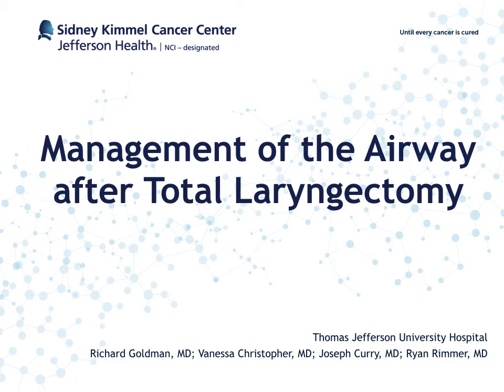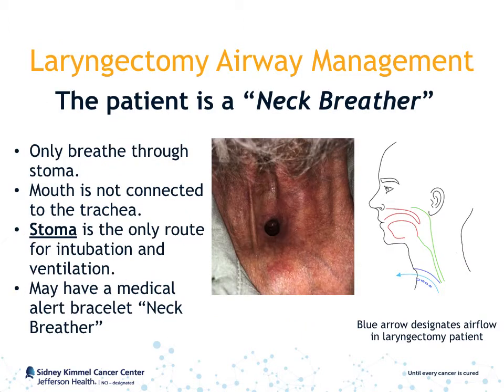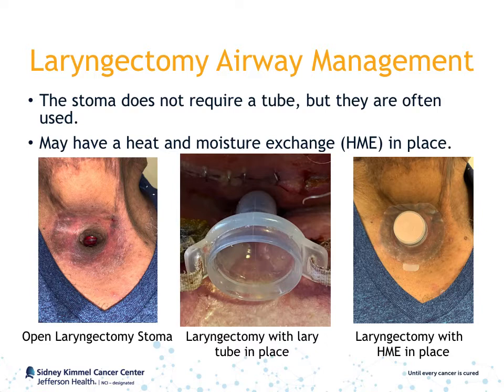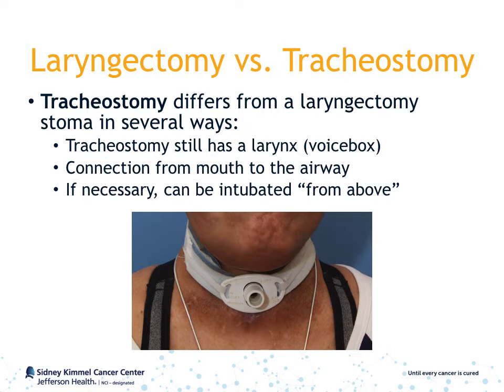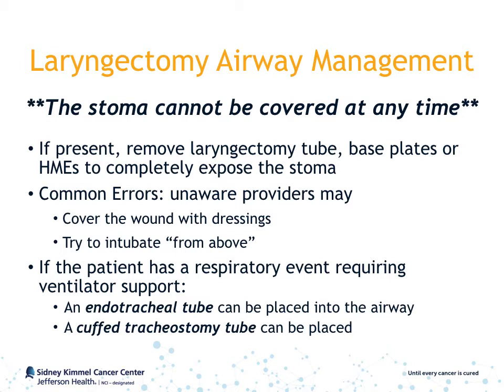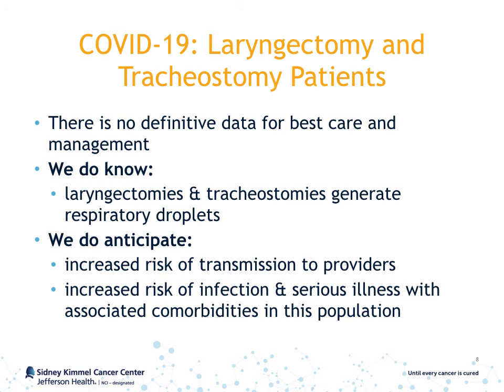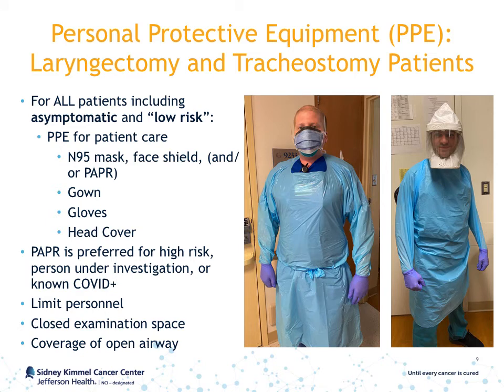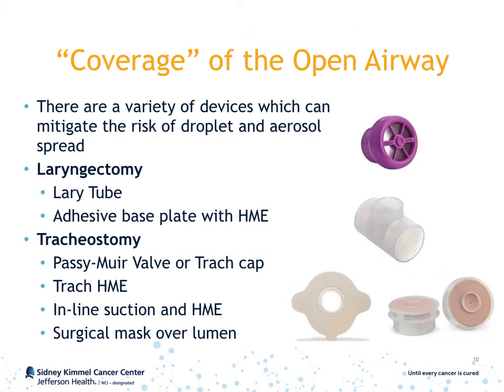Total Laryngectomy Powerpoint Final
This video review the management of the airway in Laryngectomy patients. This includes some recommendation during the COVID outbreak